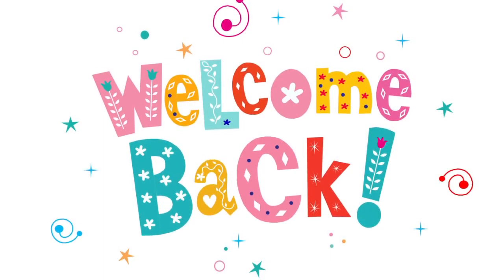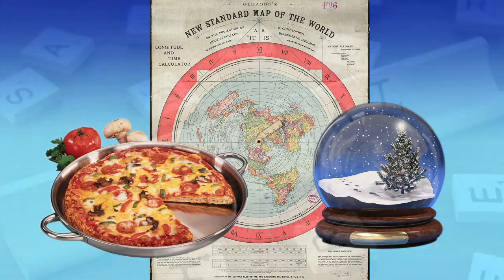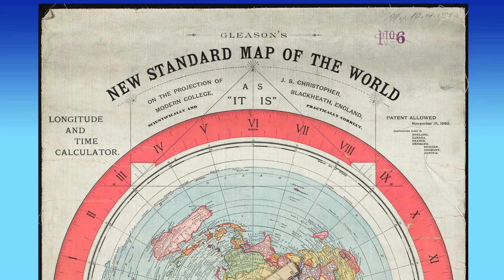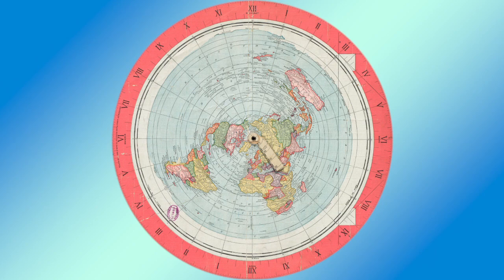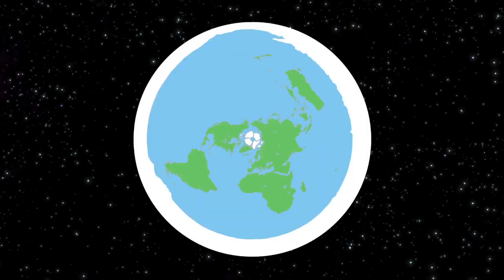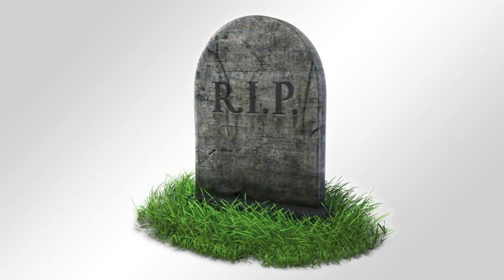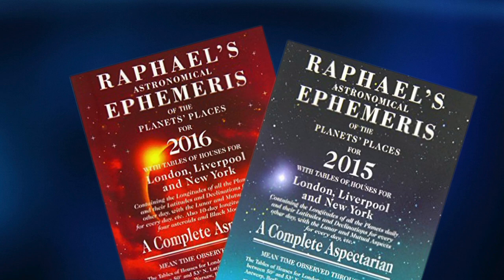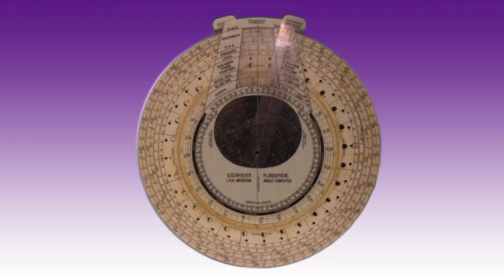Flat Earth Smarts - 11 - Navigation 101 by Adam Carter - Mark Sargent ✅